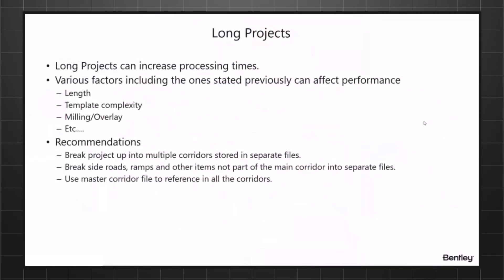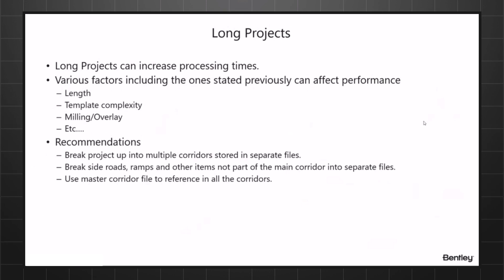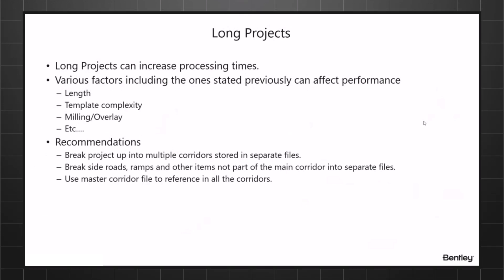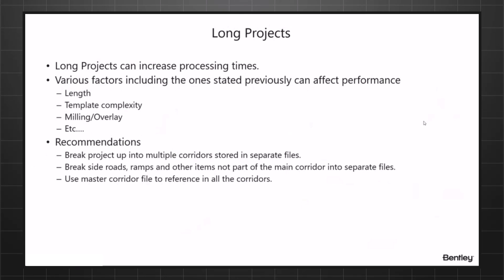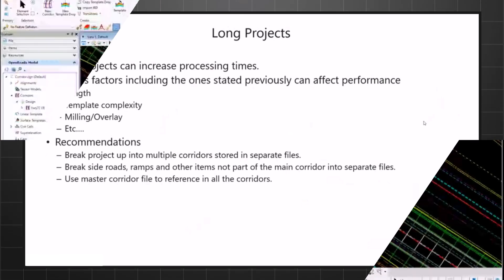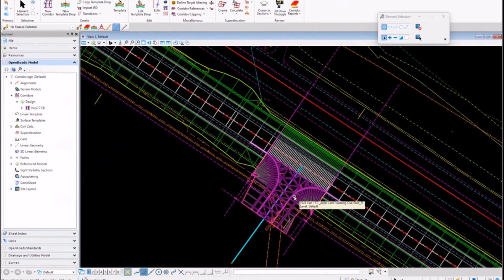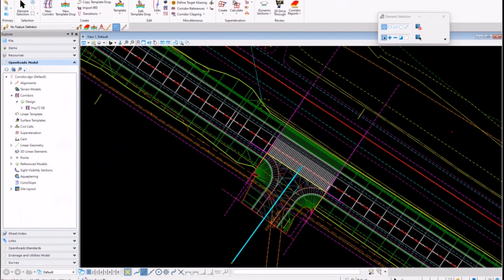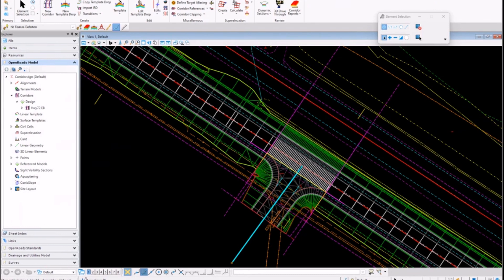Corridor Performance Best Practices 05: Long Projects in OpenRoads Designer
Long projects can increase processing time. In this video, we will share a few tips to speed-up long projects.

Bentley LEARNserver